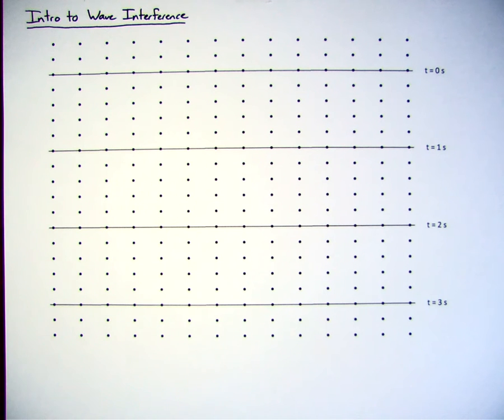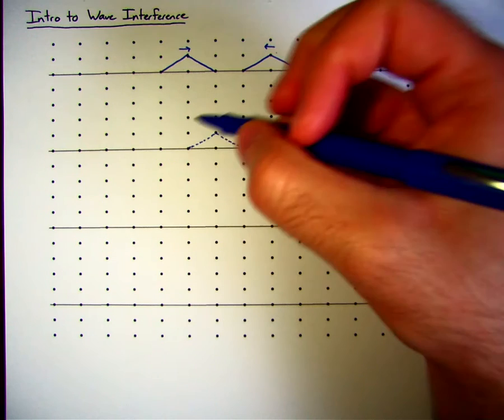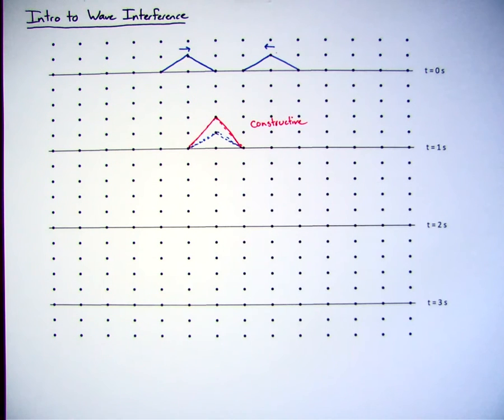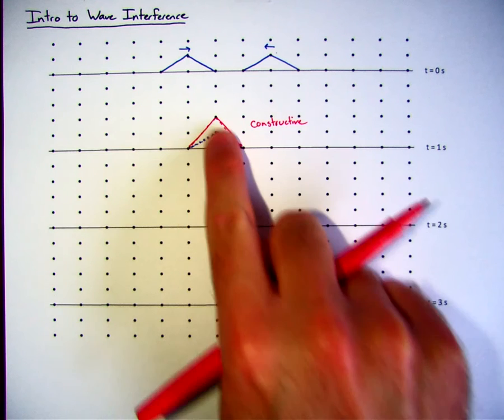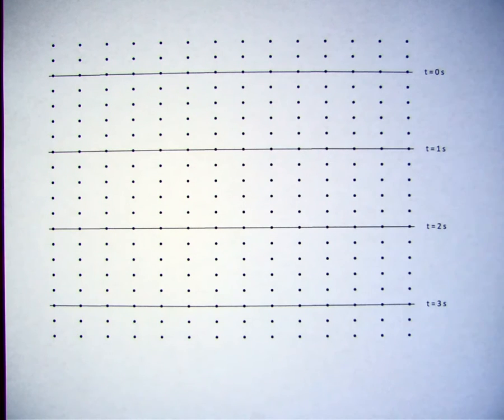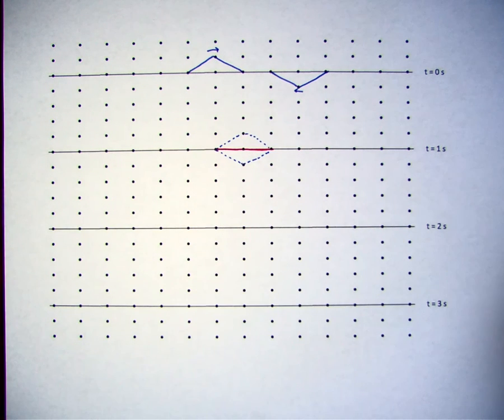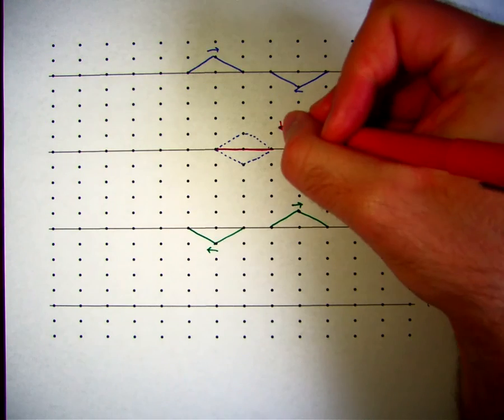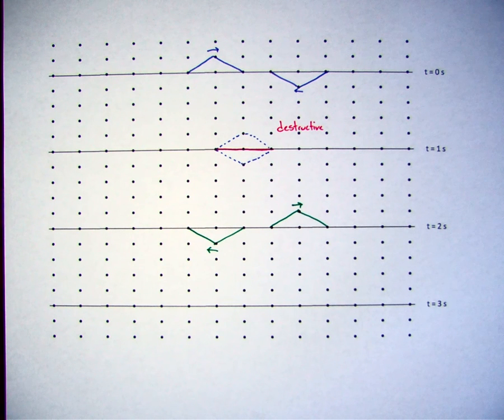9 21 Intro to Wave Interference